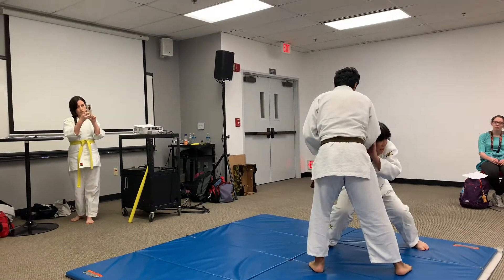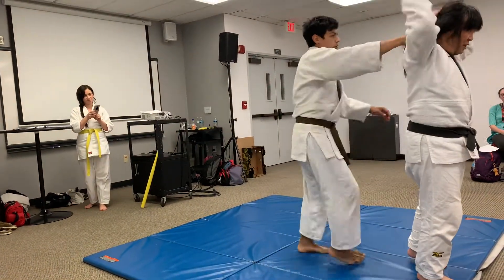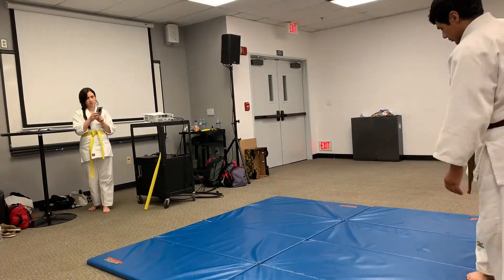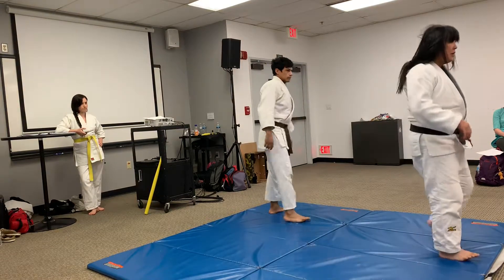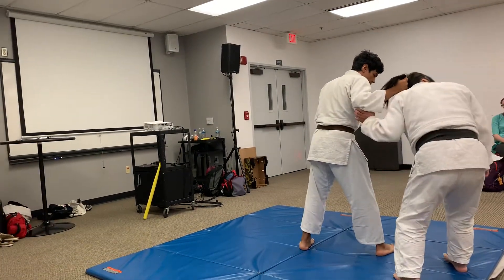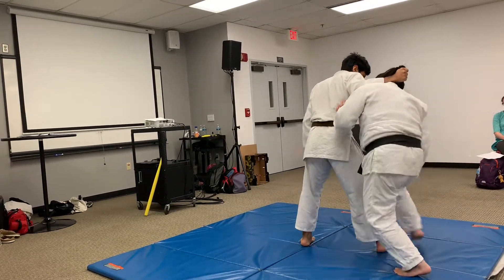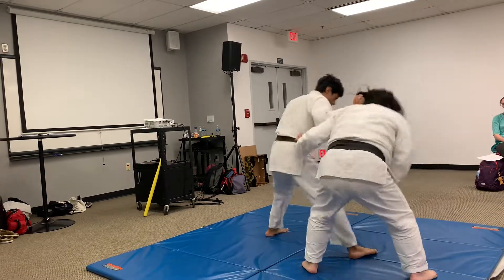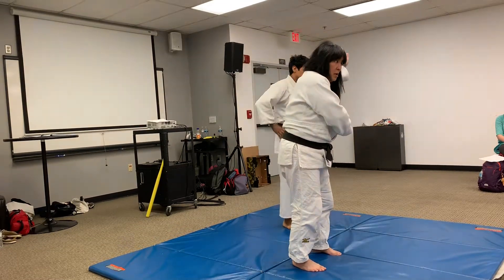Supernova presenting at CSUN for Trans Awareness Week.